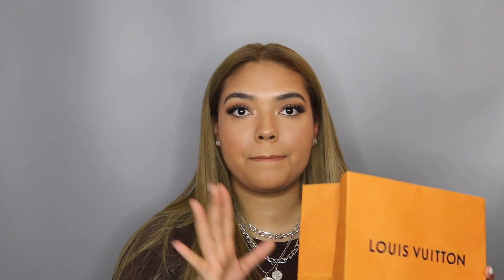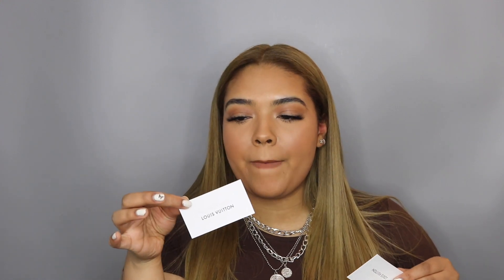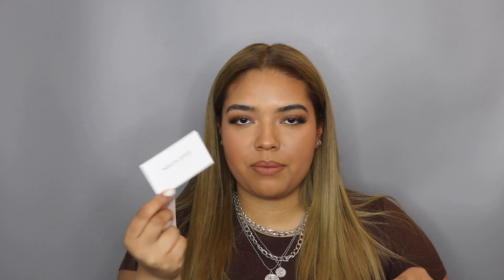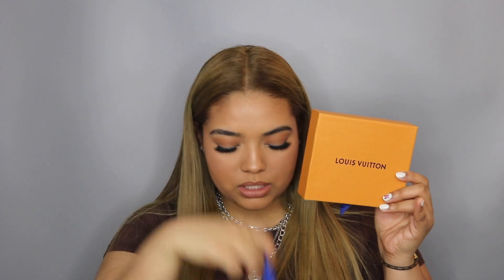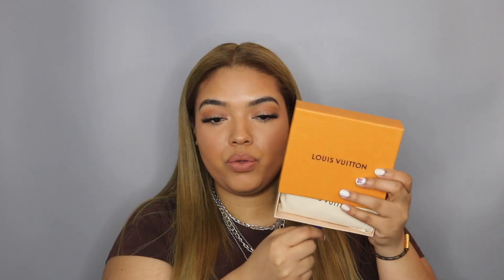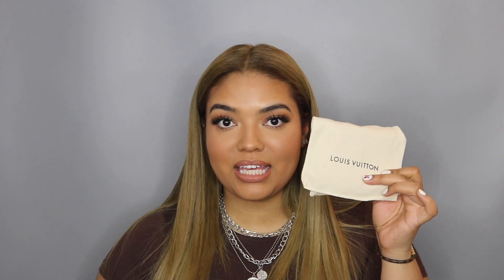Luxury Louis Vuitton Victorine Wallet Unboxing + Reveal | Taylor B Beauty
PLEASE BE SURE TO WATCH IN HD!

What's up everybody! Today's video is an unboxing of my new Louis Vuitton Victorine Wallet in Monogram Print + Rose Ballerine Interior. I wish I was able to salvage my corrupted footage but unfortunately I wasn't, so I hope you enjoy this one!

I T E M M E N T I O N E D :
Louis Vuitton Victorine Wallet (currently out of stock but continuously restocks)